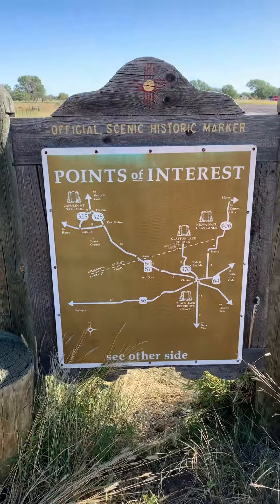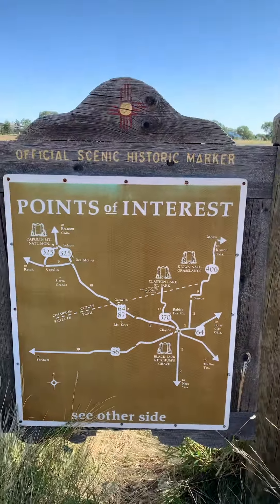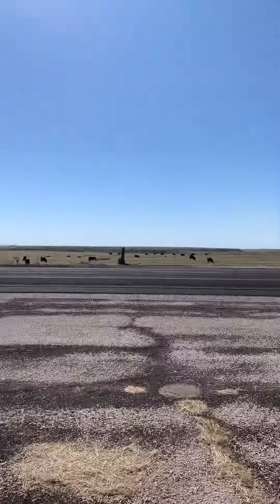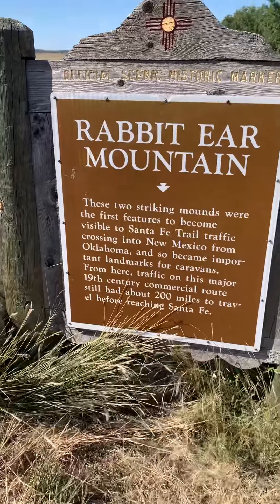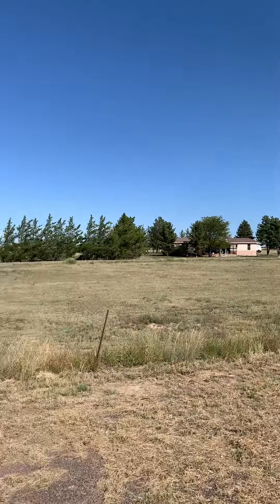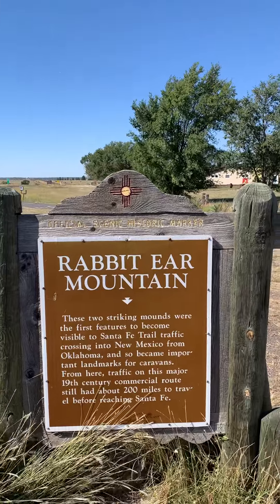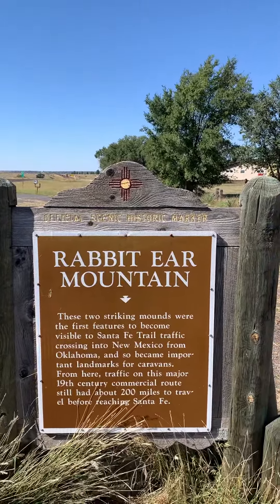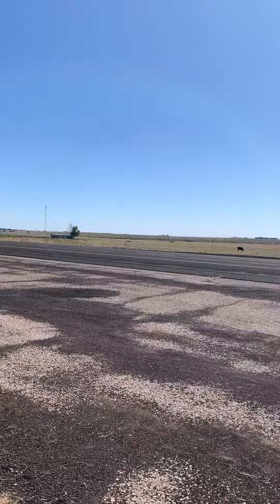Rabbit Ears! Not.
I think this historical marker is mistaken. See if you agree. ￼